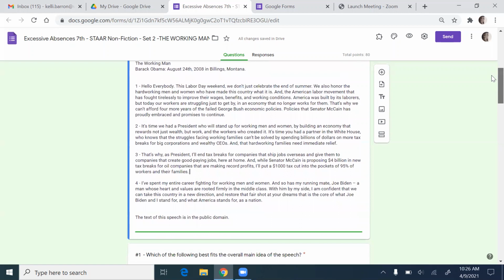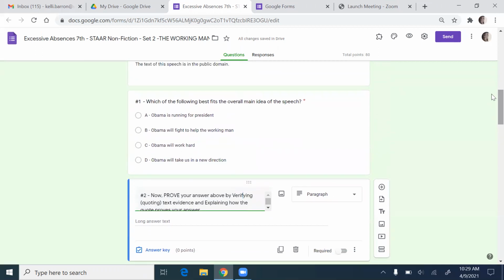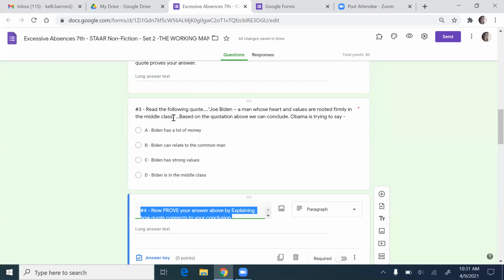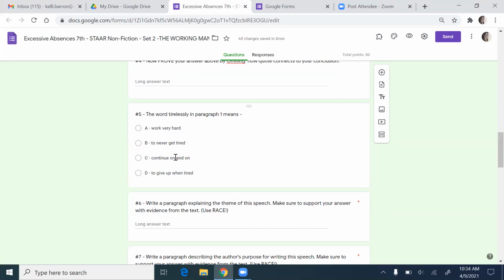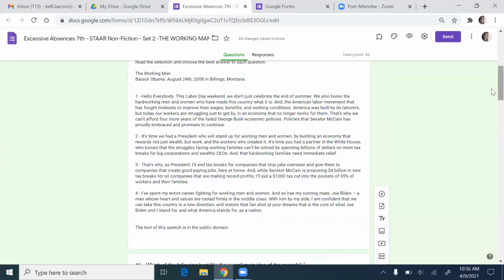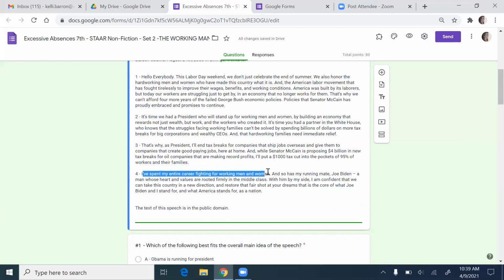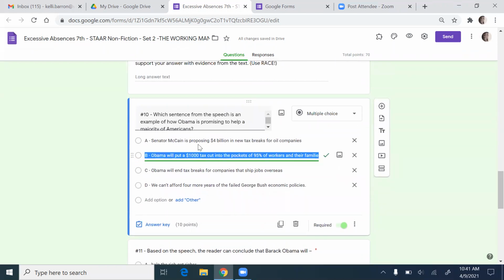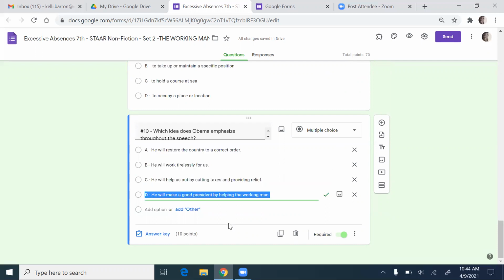Teaching Video for Excessive Absences Lesson